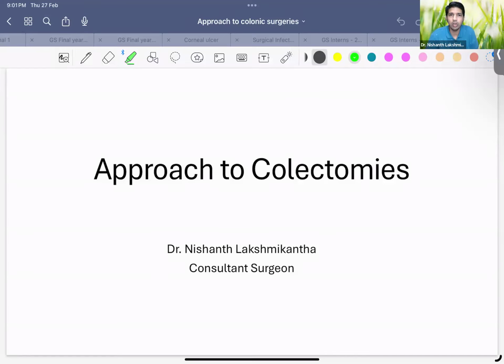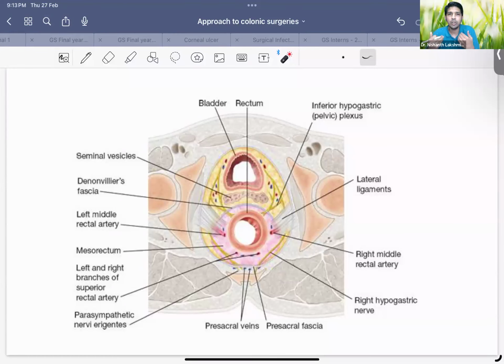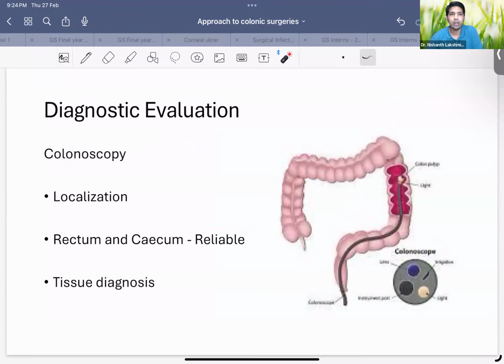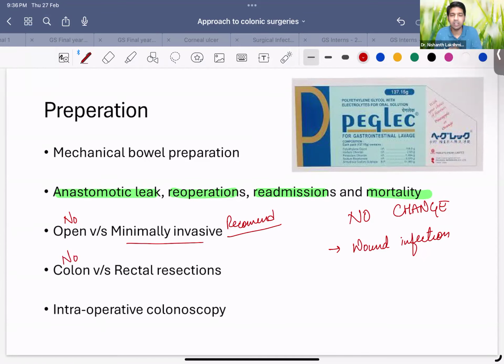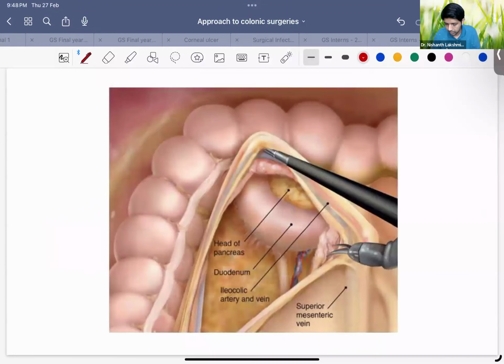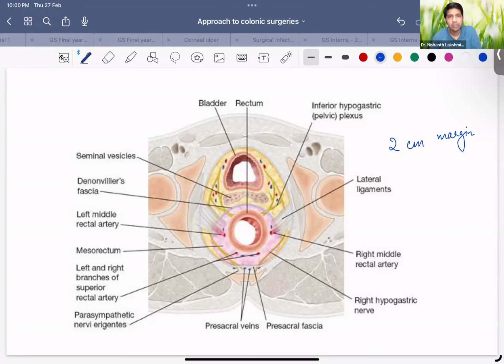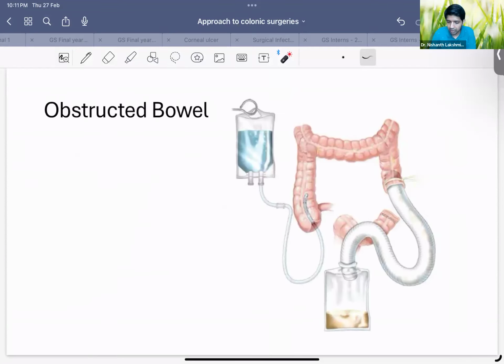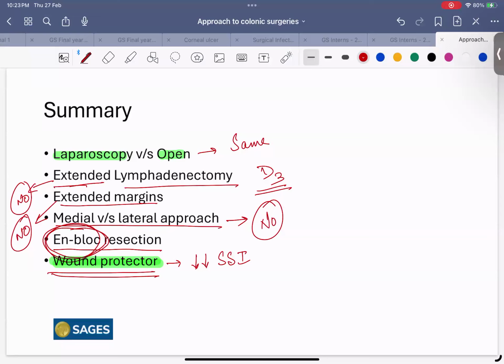Colectomies FL Nishant 250227